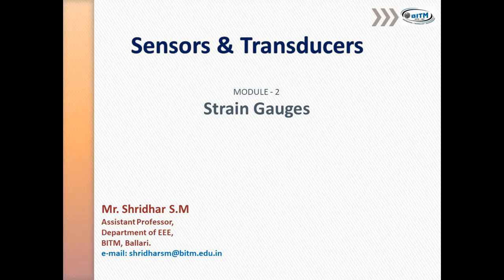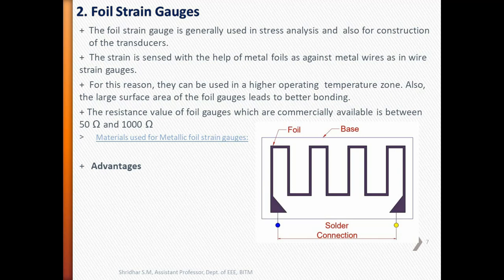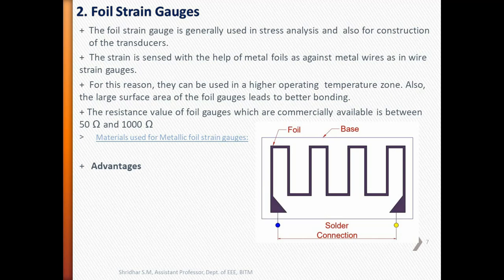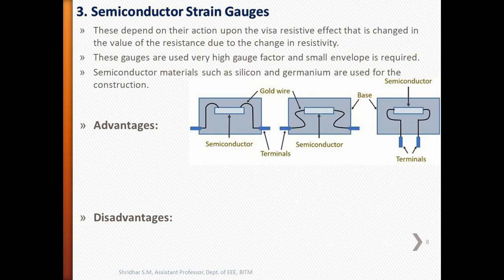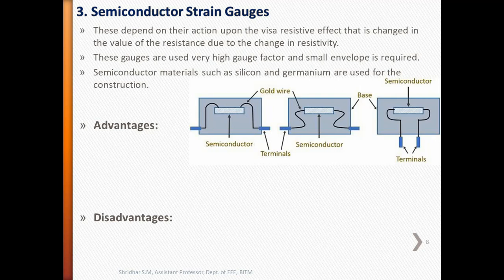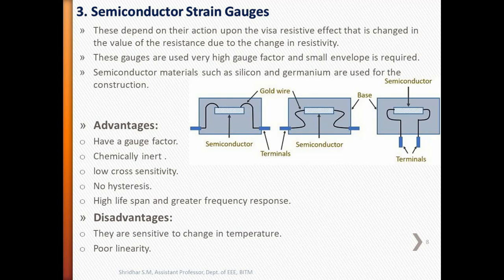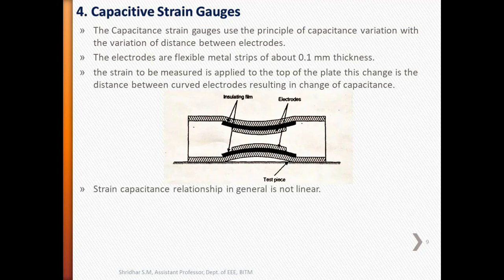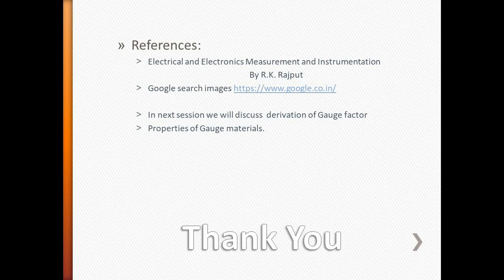Strain Gauges PART2 | Types | Foil | Semiconductor | Capacitive Strain Gauges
In this video, the Construction and Working of Foil Strain Gauges, Semiconductor Strain Gauges and Capacitive Strain Gauges are discussed.